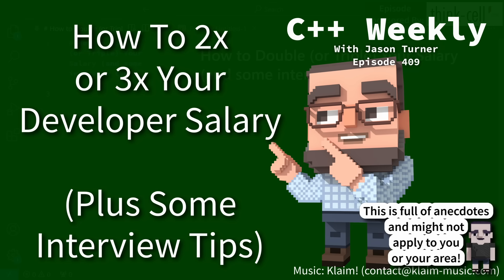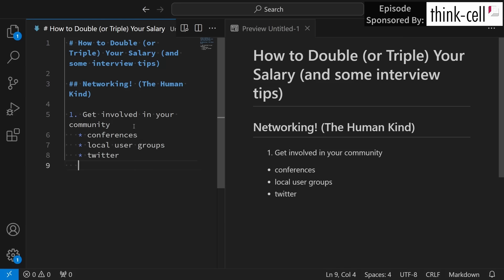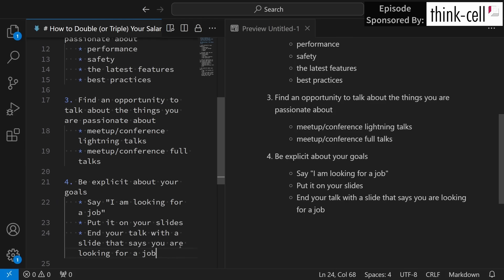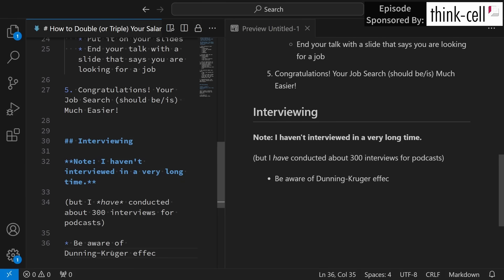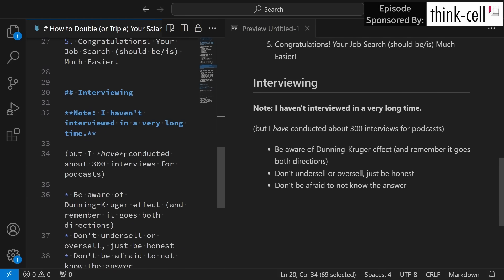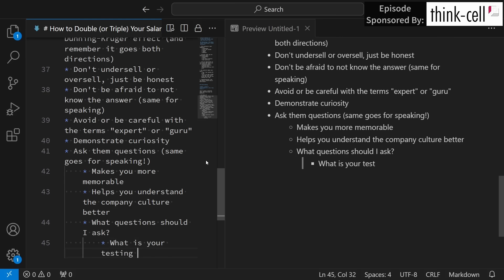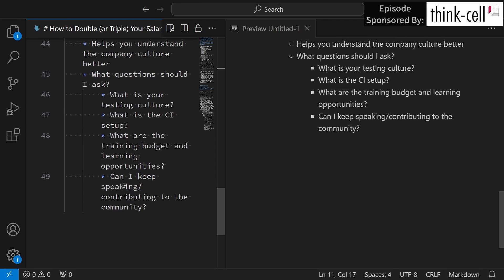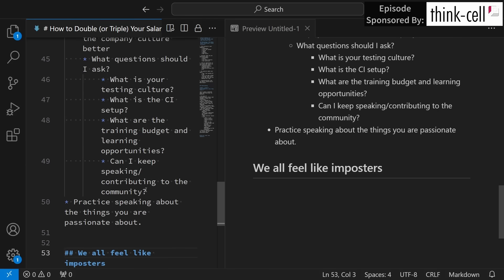C++ Weekly - Ep 409 - How To 2x or 3x Your Developer Salary in 2024 (Plus Some Interviewing Tips!)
T-SHIRTS AVAILABLE!

GET INVOLVED

JASON'S BOOKS

RECOMMENDED BOOKS

AWESOME PROJECTS

O'Reilly VIDEOS